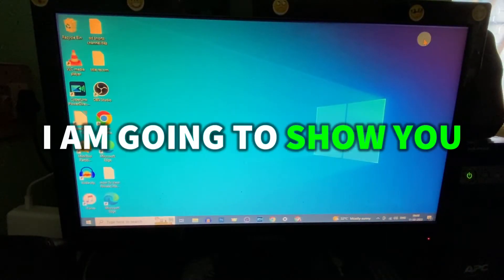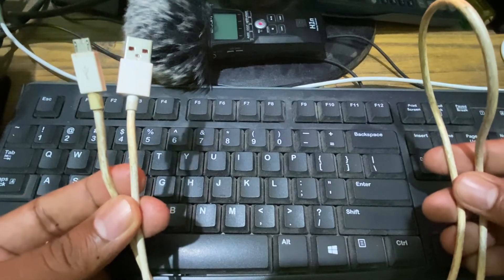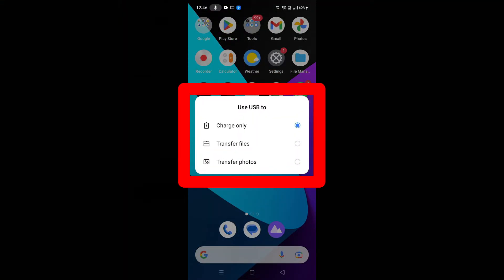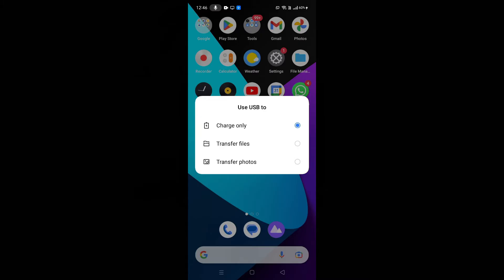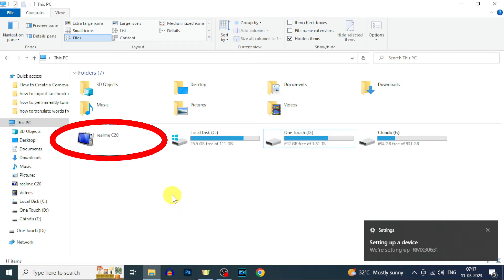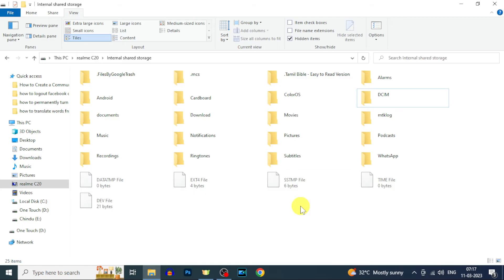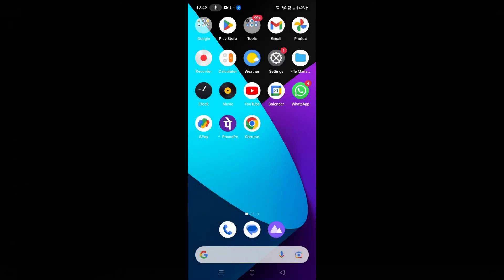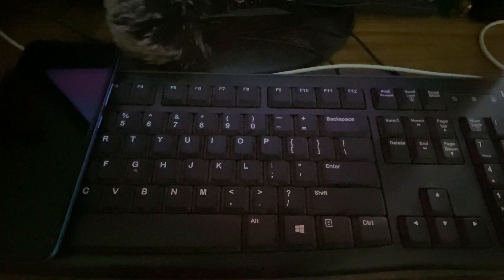How to Connect your Phone to your Computer (2023)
How to Connect your Phone to your Computer in 2023? In this video, I show you how do you connect your android phone to your computer(PC) using a USB cable(charging cable). This procedure is the same for both the micro USB port and the type-C port. Actually, You can easily connect your phone(mobile) to your computer(pc).